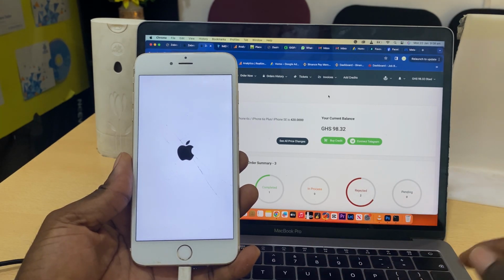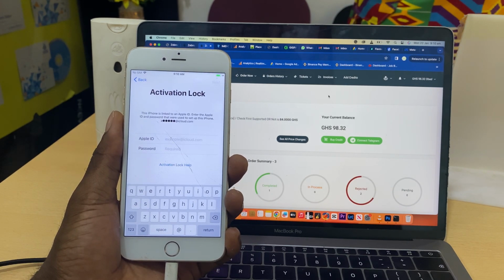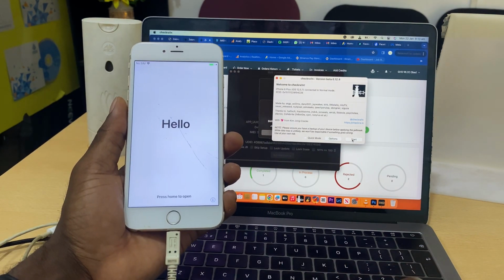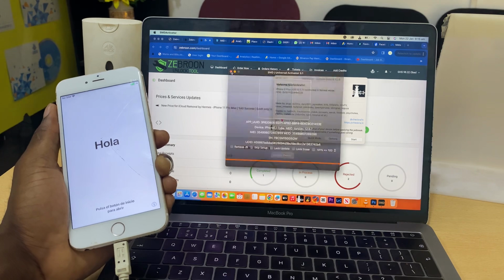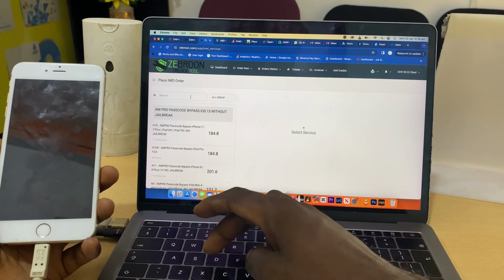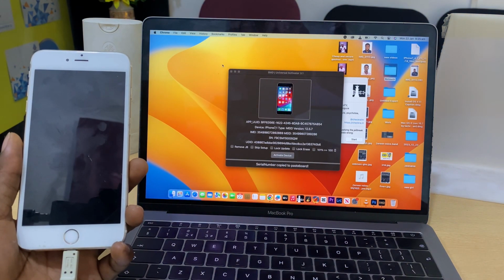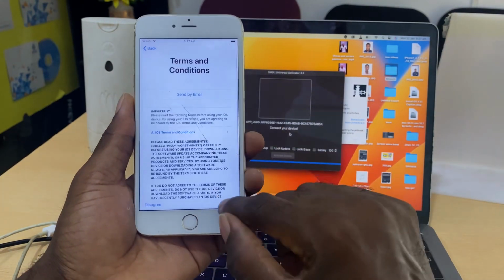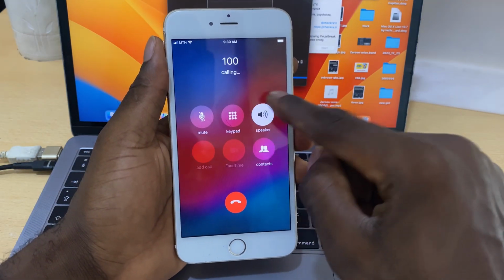How to bypass iPhone 6/6s iCloud on MacBook using SMD Activator Zebroon.com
Register the serial numbers at Zebroon.com